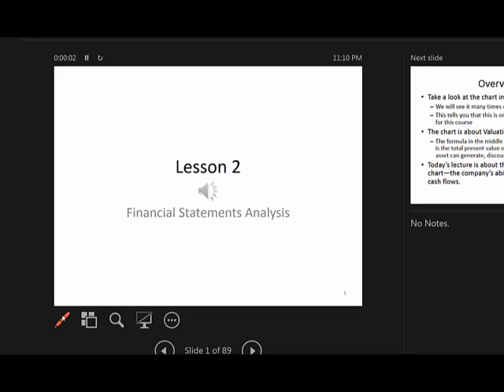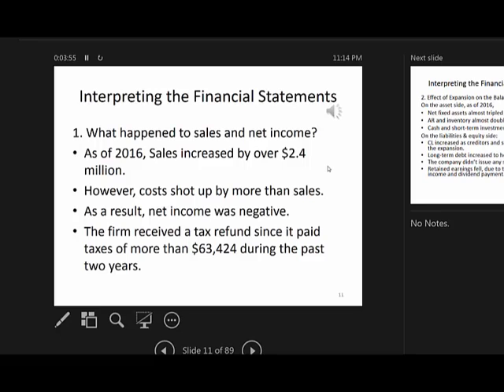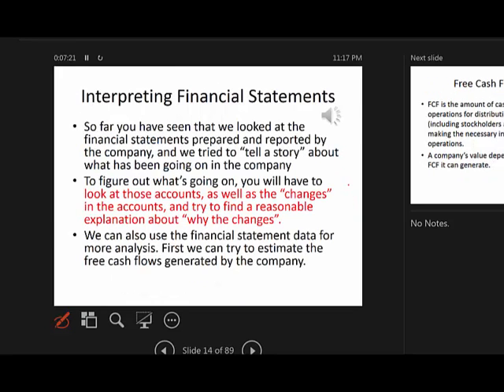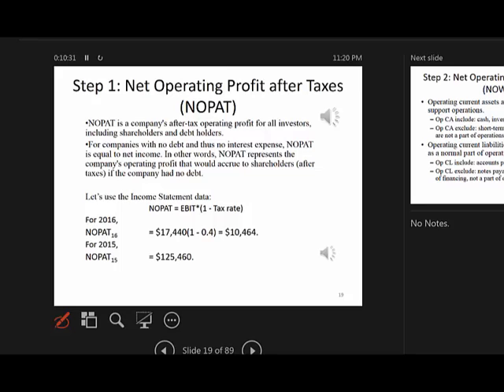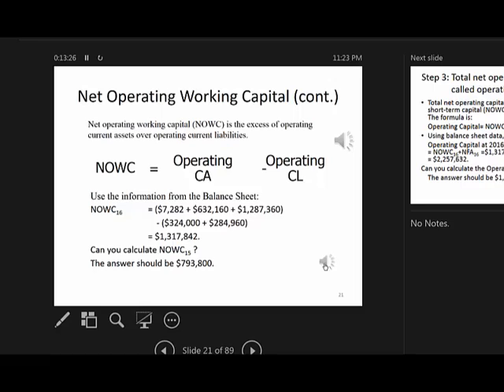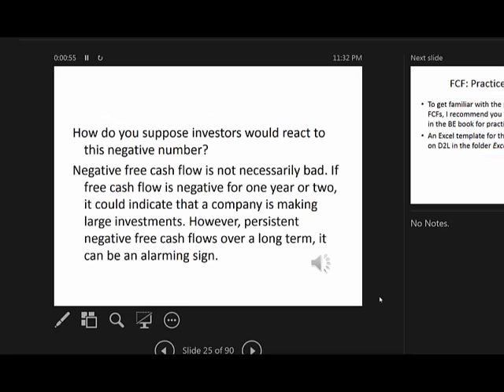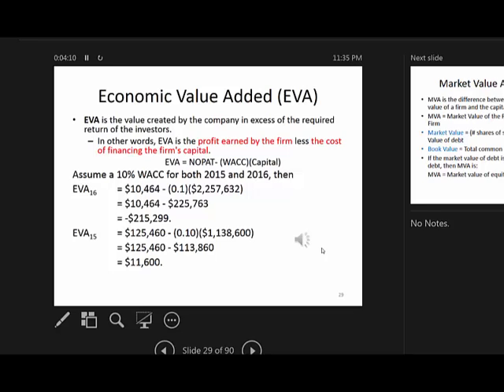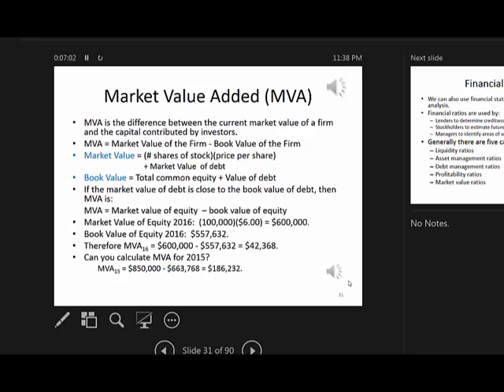FINC 5713 Lecture 2 Part 1